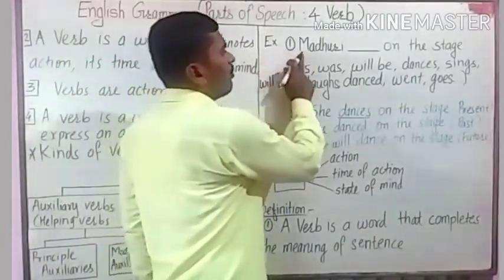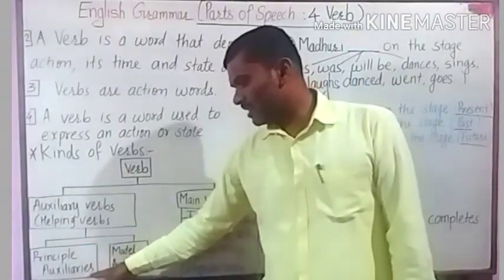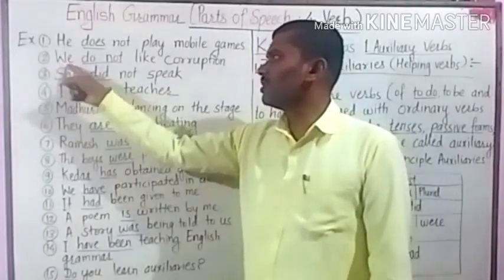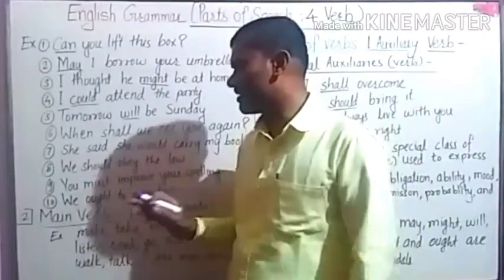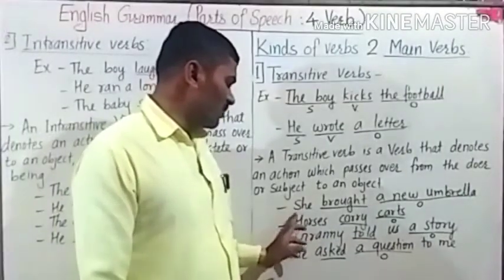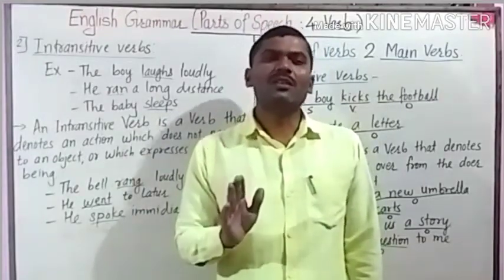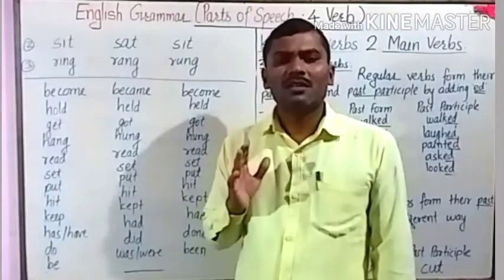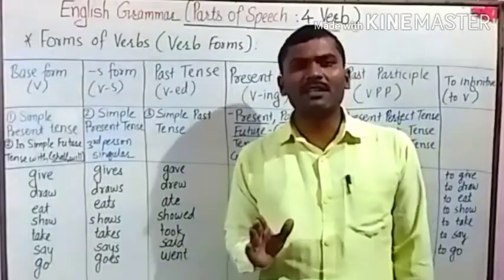4 Verbs: Def. , Types of Verbs , Tense of verb, Forms of Verbs [Video-4] ATS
English Grammar
Parts of Speech
4 Verbs
Definitions, Kinds of Verbs: Auxiliary Verbs & Main Verbs, Tense of verb Forms
Video is made by Admane Tukaram Shivaji
An assistant teacher in Yogeshwari Nutan Vidyalay, Ambajogai

To watch the video of  following Parts of Speech click on or touch the link

1) Parts of Speech: Noun : Kinds, Noun Number & Noun Gender

3) Adjectives: Definitions, Kinds of Adjectives, Difference between Possessive Pronouns and Possessive Adjectives & Comparison of Degrees

4) Verbs: Definitions, Kinds (a) Auxiliary Verbs (b) Main Verbs, Tense of verb, Forms of Verbs

5) Adverbs: Definitions, Kinds of Adverbs

6) Prepositions: Definitions, Kinds of Prepositions & Usages of Prepositions

7) Conjunctions: Definitions, Kinds of Prepositions & Examples